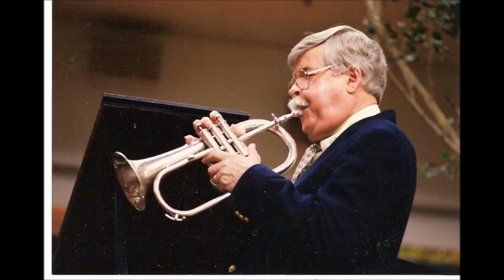Reminiscin in Tempo Part III. Herb Pomeroy Quartet Plays "I Got It Bad"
Herb Pomeroy on trumpet, Jon Wheatley on guitar, John Repucci on bass and Artie Cabral on drums. Live recording of Highland Jazz Concert "Reminiscin in Tempo" April 13, 1996